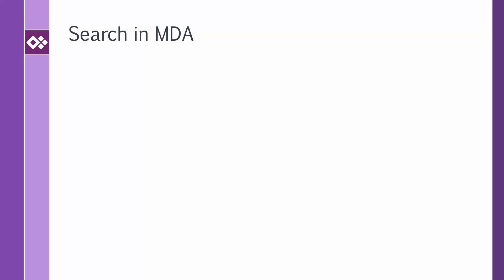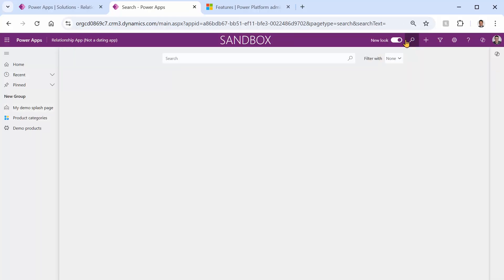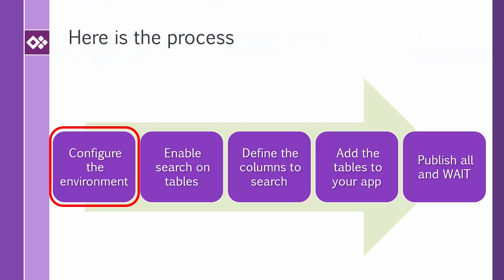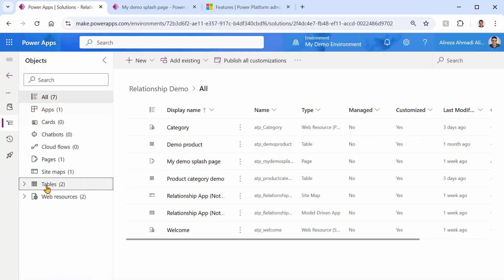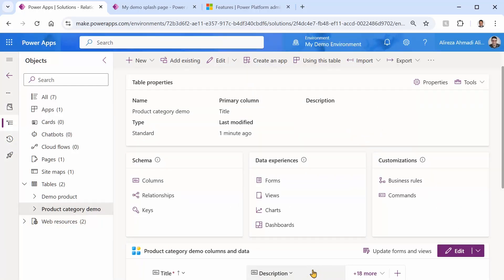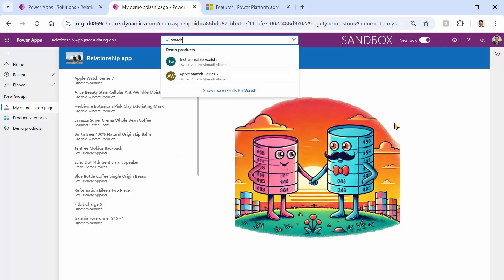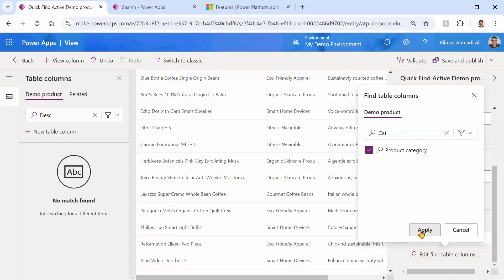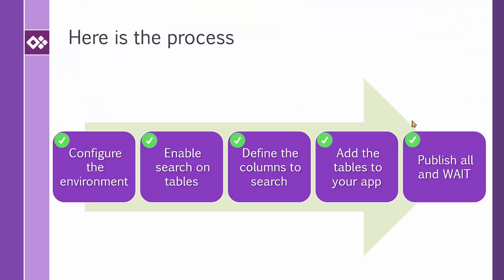Model Driven Apps Search Customization for Better Results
Search by default does not work in Model driven apps and requires enabling and configurations. In this video, you will learn why search is not working, how it actually works, how to enable it in the environment and finally how to customize views to fine tune the search outcome.

This coupon for "Model Driver Apps crash course",  is valid till Sept 21, 2024 and has the lowest price that Udemy can possibly offer in your area. Don't miss it.

0:00 Introduction
1:24 What is Global search in Model driven apps
2:22 Steps to make MDA global search work
3:07 confuguring the "environment"
7:32 Make Datavsres tables searchable
8:43 Define the columns to search
11:07 Add searchable tables to your app
12:40 Customizing the search result views
15:00 And still it doesn't work
16:21 Conclusion